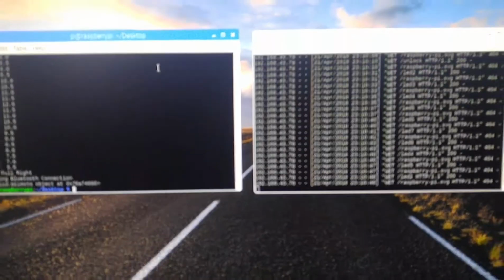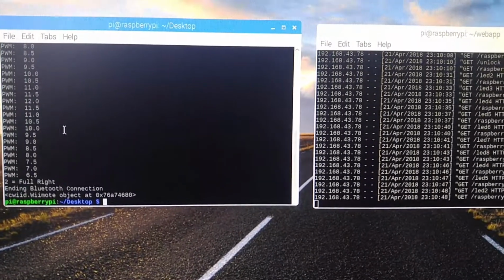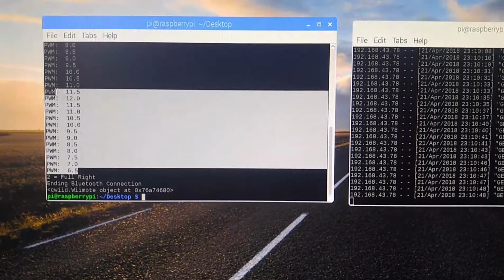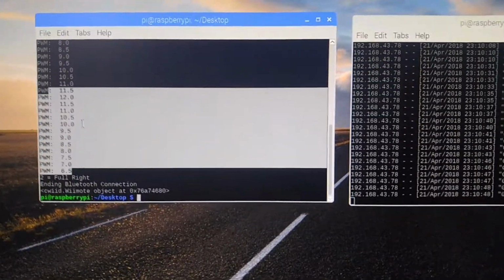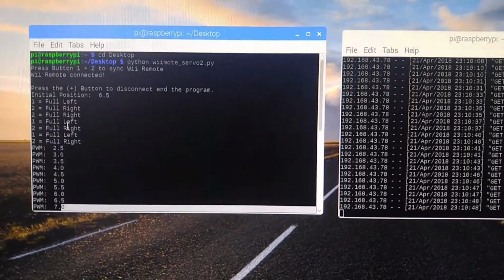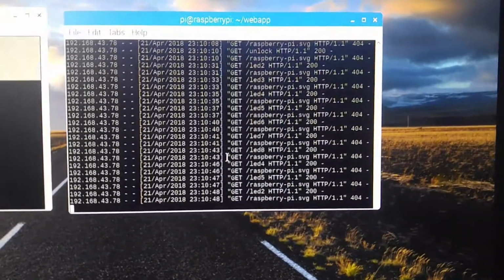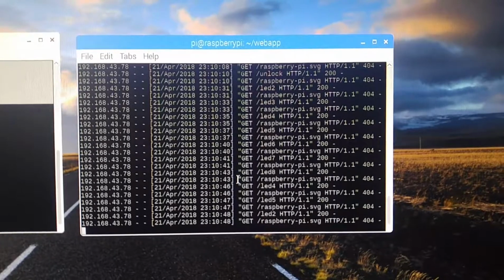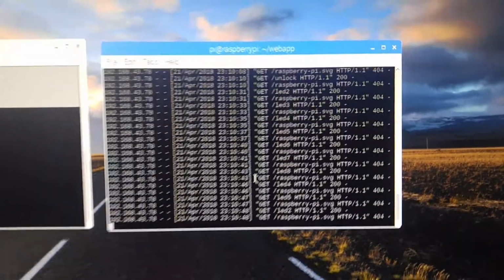IoT - Device control over WiFi and Bluetooth